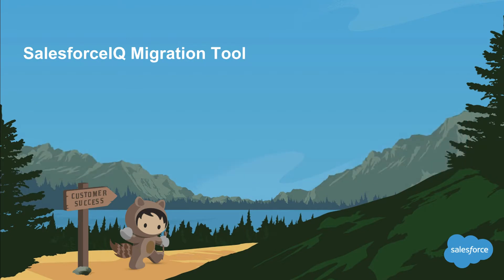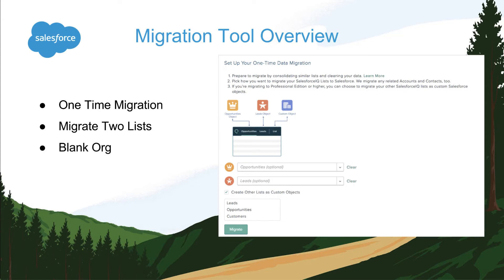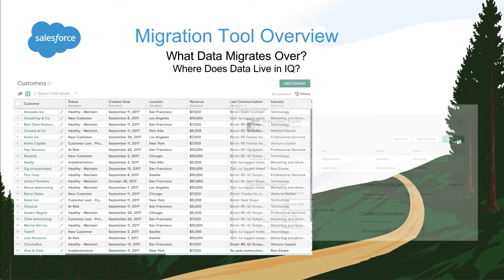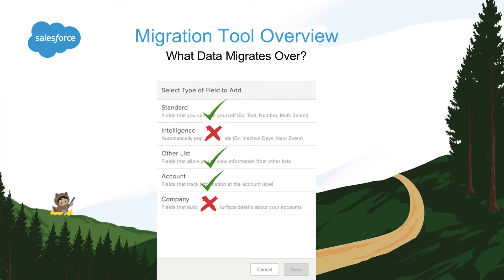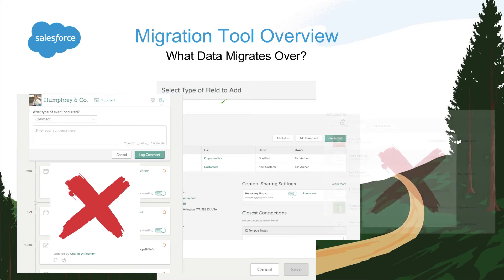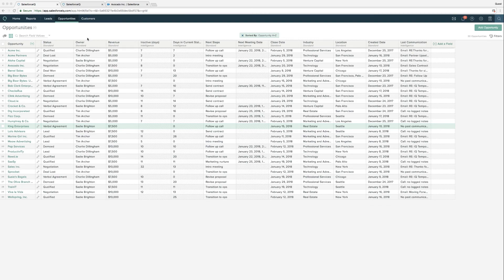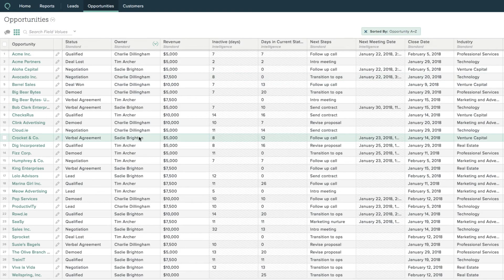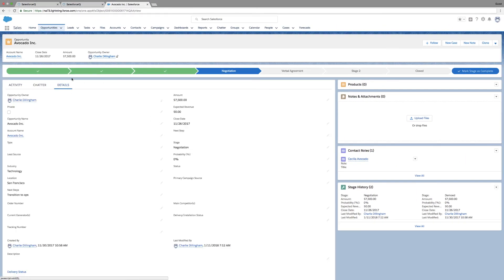Migrate Data from Salesforce IQ: Intro to the Migration Tool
Migrating from SalesforceIQ to Sales Cloud? This video is an overview of how the SalesforceIQ Migration Tool works. This video will teach you:
How the SalesforceIQ CRM Migration Tool is designed to work
Where you data is stored in SalesforceIQ
What data migrates over using the SalesforceIQ Migration Tool
Where your data will go in Sales Cloud after the migration